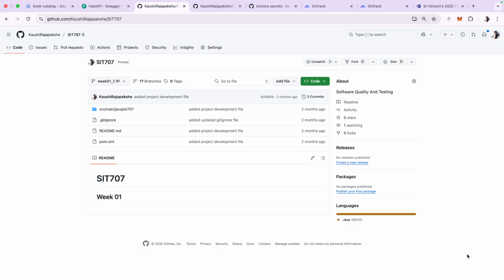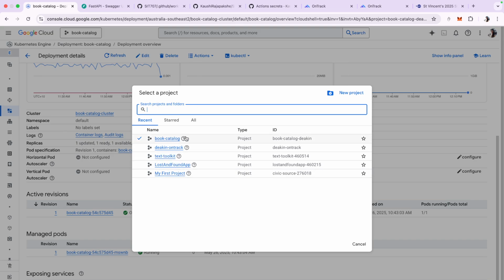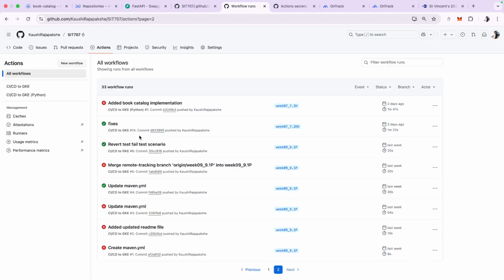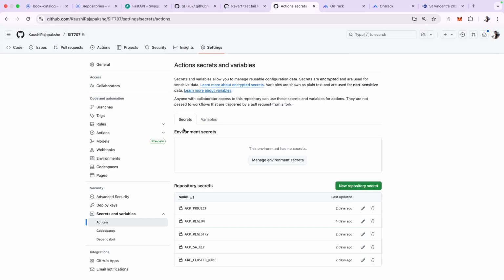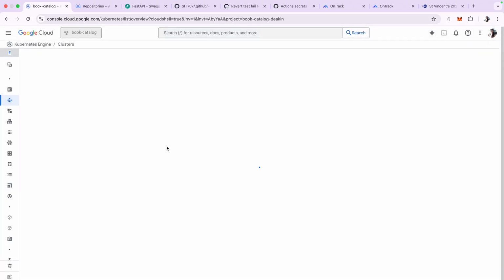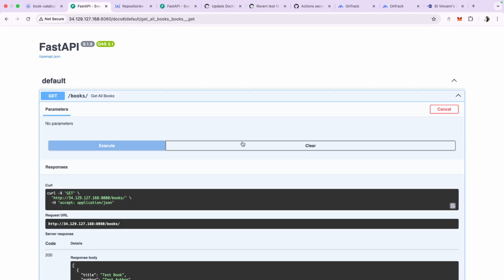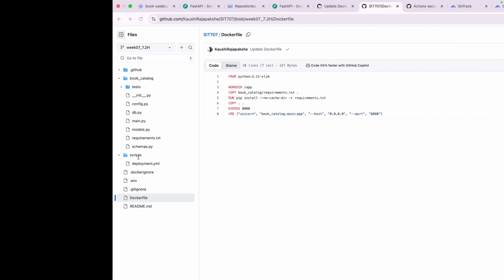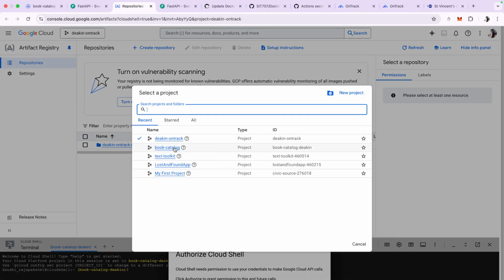SIT707 7.2HD CI/CD with Google cloud platform projects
SIT707 7.2HD CI/CD with Google cloud platform projects demonstrated by Kaushalya Rajapaksha